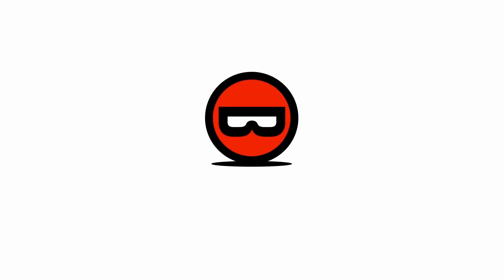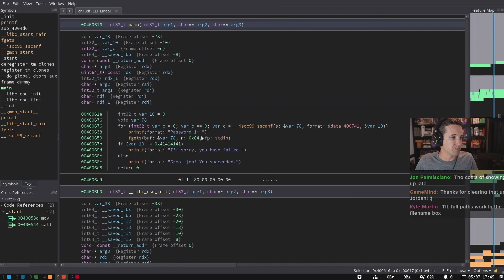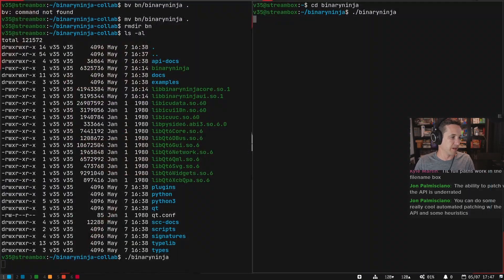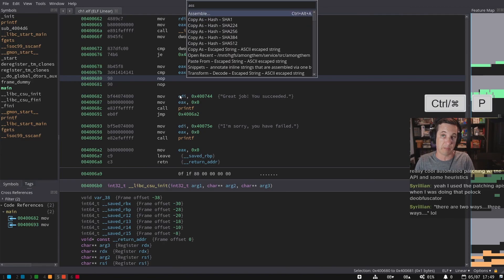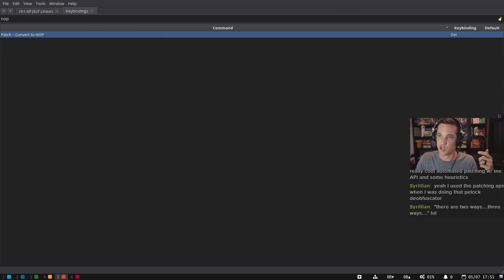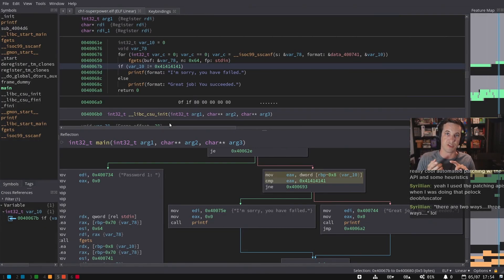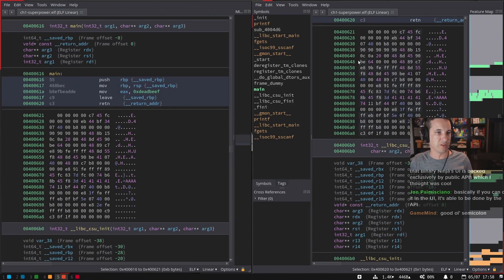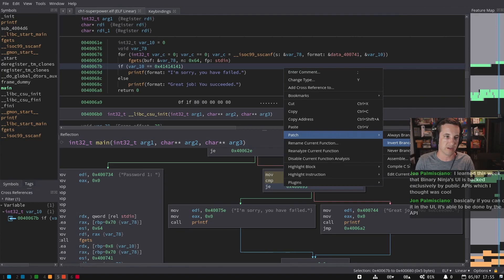Patching: Binary Ninja Basics ep.3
One of Binary Ninja's strengths is the many ways you can patch binaries. Even if you're an expert there's probably some ways you might not know about.

Small update: early in the video Jordan mentions copying the physical offset using a snippet, but that's been added to the built-in copy menu in the bottom-right which makes navigating between views even faster and easier!

Timestamps:
01:32 Edit Raw Hex
03:07 Edit Current Line
03:32 Assemble
04:09 Edit Multiple Lines
04:27 Patch Menu
04:49 Convert to NOP
06:28 Invert Branch and Always Branch
06:45 Compile C Source
07:22 Linear View and Hex View parallel editing
08:39 API backing